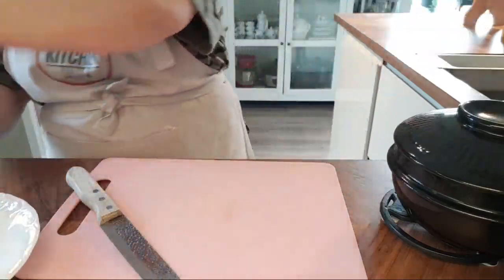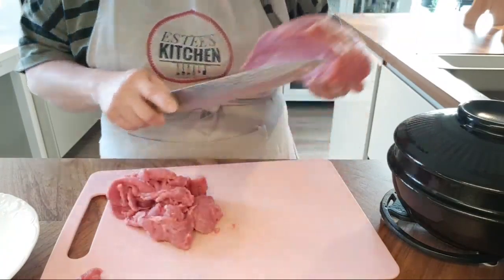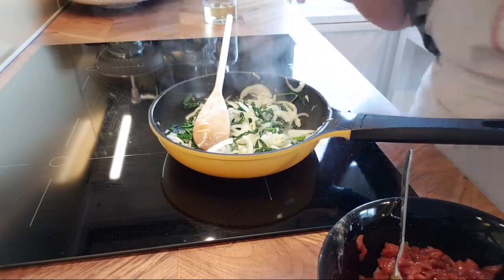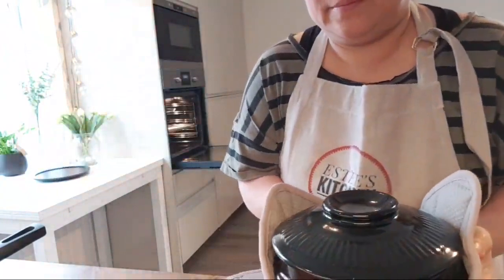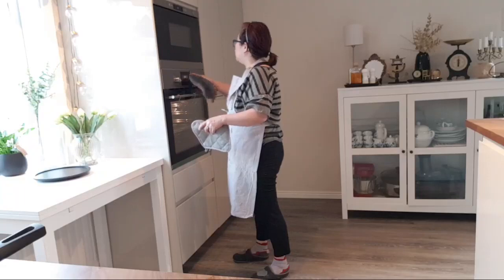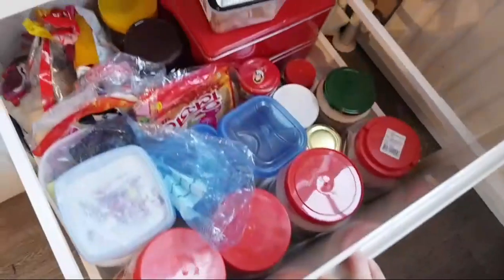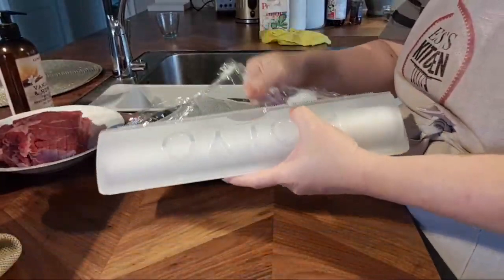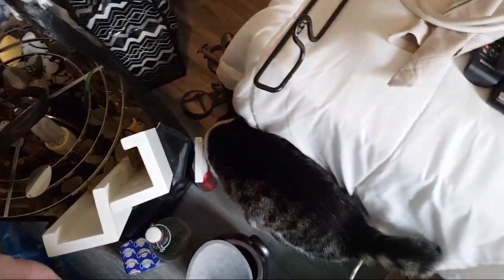How To Make Chinese claypot beef rice | 煲仔饭牛肉饭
Use left over rice for this fast easy dish in just 30 minutes

Like to have these Items (used in video) delivered to your door step?

Korean claypot

Knife sharpener

If you like to learn how to live a peaceful healthy life eating, this is the channel for you!

My name is Estee, I am 52 year old , I am originally from Singapore and I am currently living in north Sweden.

My YouTube channel is about sharing healthy recipes, learning how to self love living a slow lifestyle.  I want to inspire people how to live their life to the fullest, independently . I understand how it's like living abroad with none for support, if my channel speak to you and that you find my work offer value, do support our channel at Patreon.